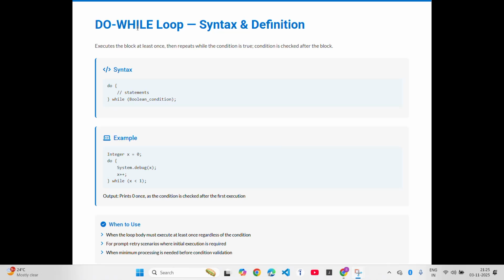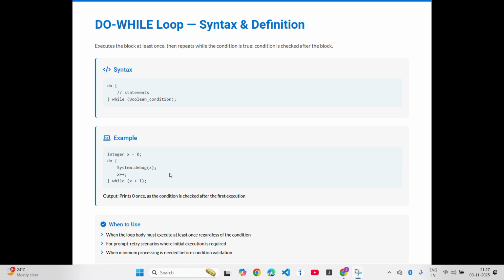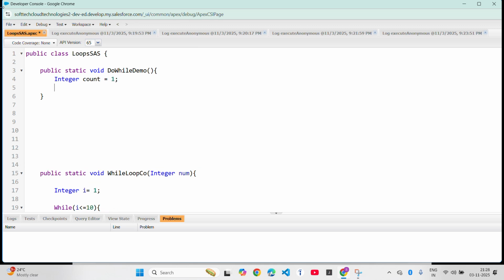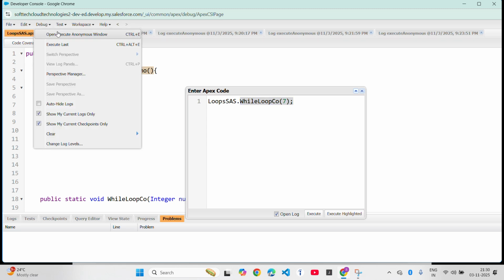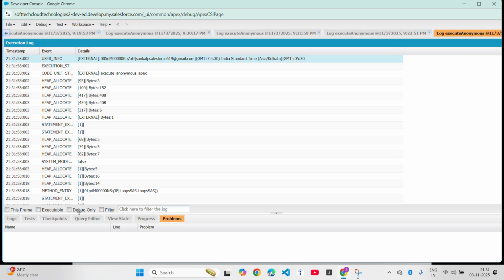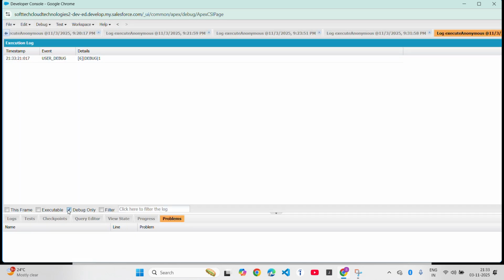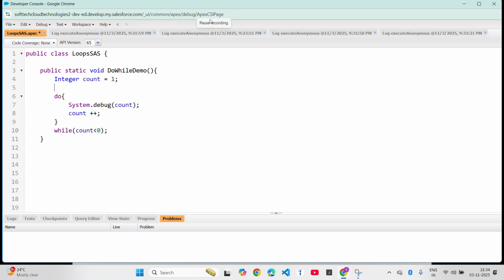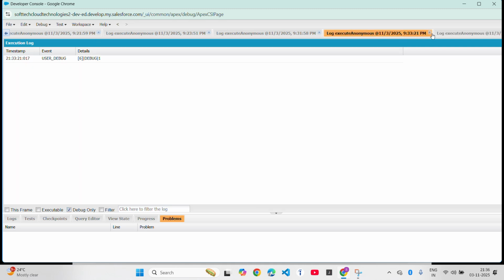Do While Loop for apex in Salesforce